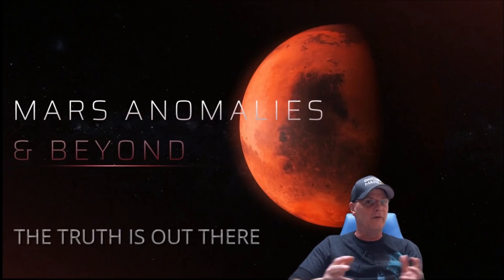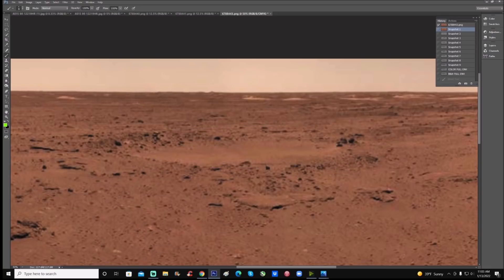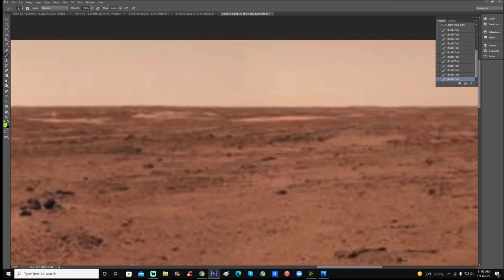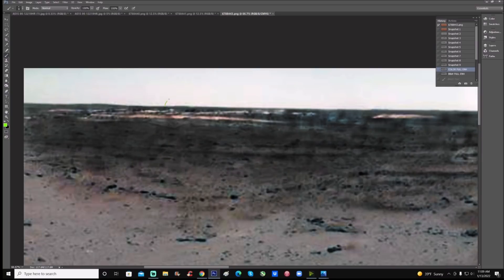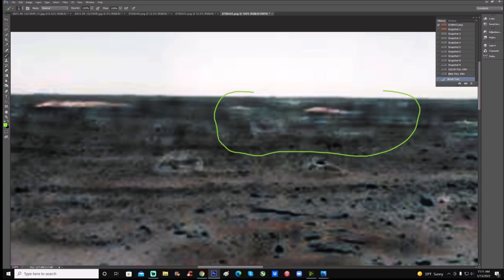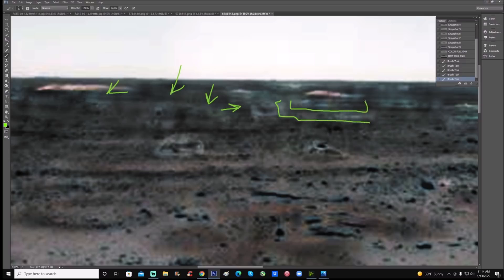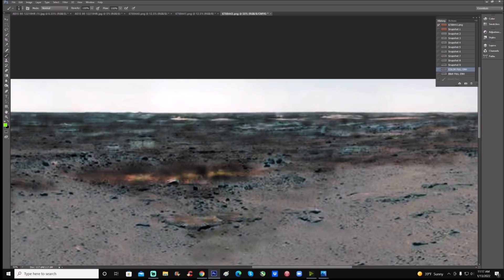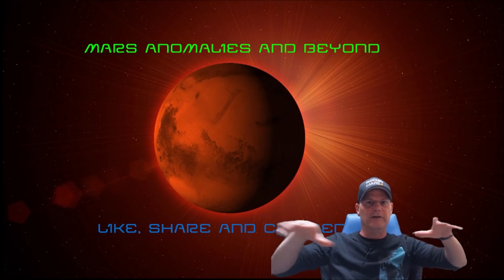Here's What China's Zhurong Rover Really Found On Mars! ~ 1/13/2022